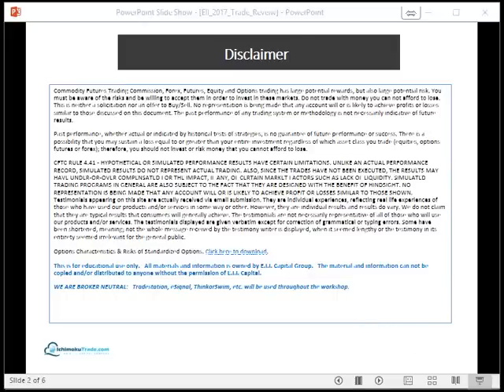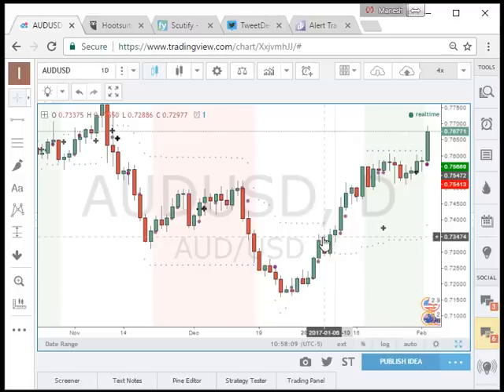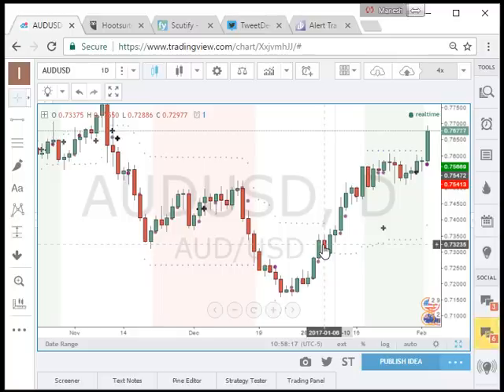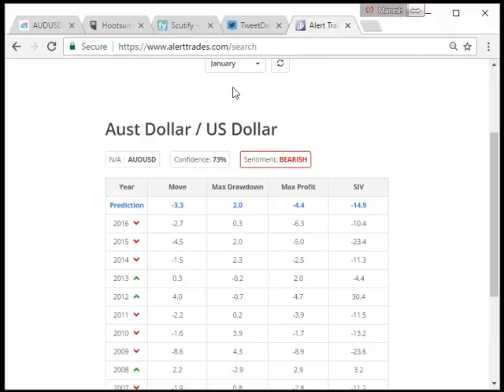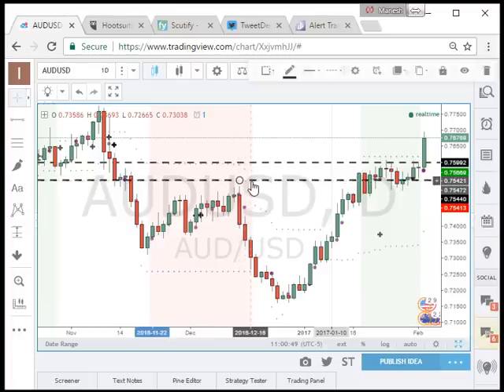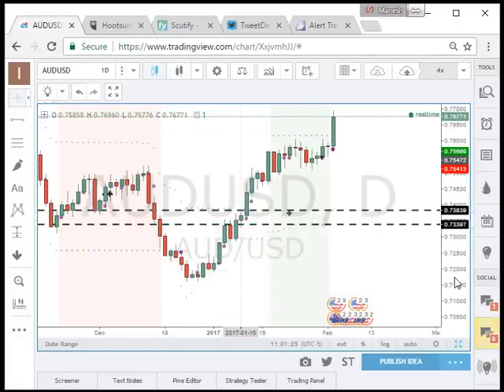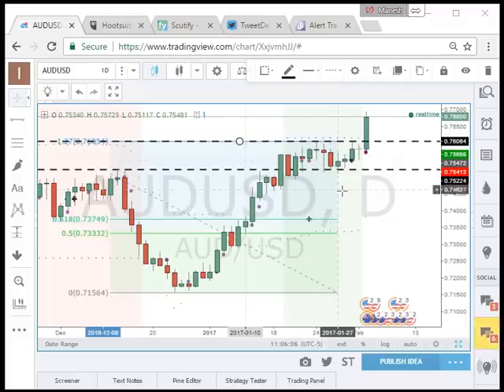Simple method to optimize Fibonacci with Multiple time frame in 3 seconds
Simple method to optimize Fibonacci with Multiple time frame in 3 seconds.   Fibonacci is one of the most popular and powerful technical systems in the world.    Optimization has always been hard until now.   We just simplified it so you can do it in 3 seconds!   Come check it out Risk Disclaimer Futures and forex trading contains substantial risk and is not for every investor. An investor could
future results.